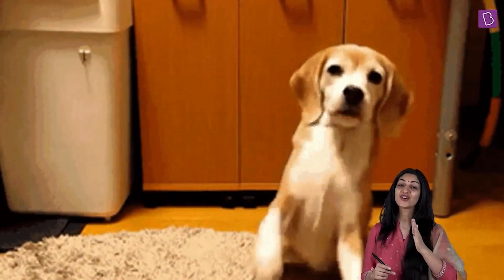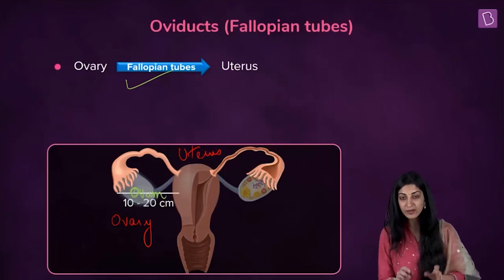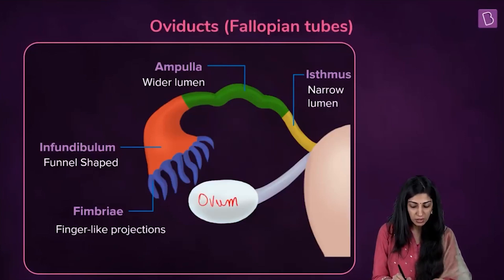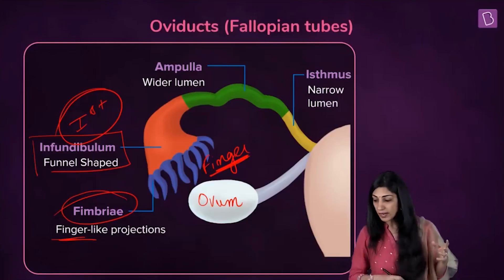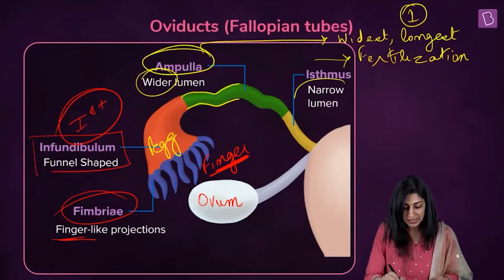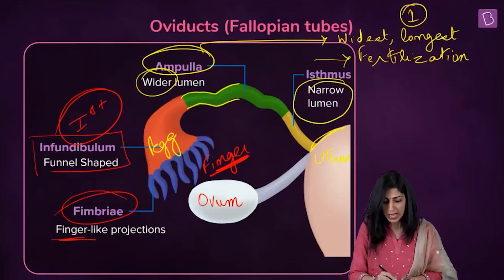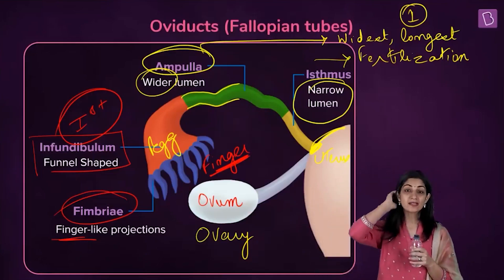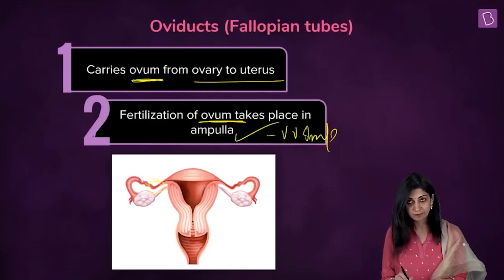Concept of the Day | Oviducts | BIOLOGY | NEET 2021/2022 l Pankhuri Ma'am | BYJU'S NEET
Pre-requisites: Introduction to the female reproductive system, Introduction to the concepts related to ovary and uterus

In today's video, which is taken from the chapter ""Human Reproduction"", we will be covering some important yet fascinating facts about oviducts which are one of the important parts of the female reproductive tract.